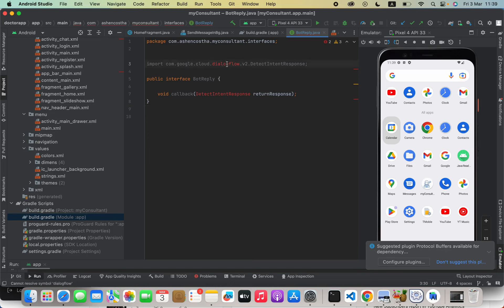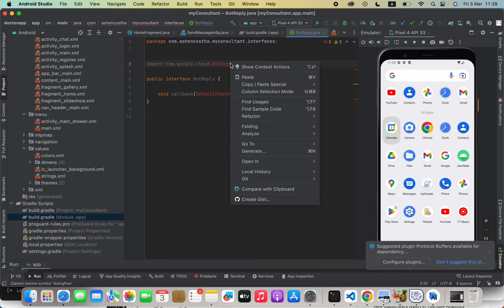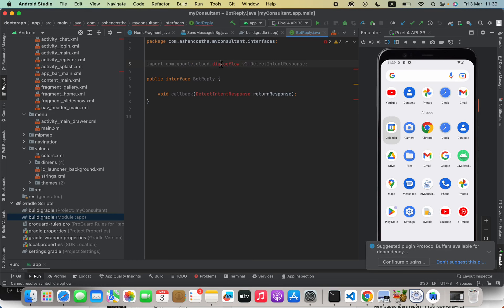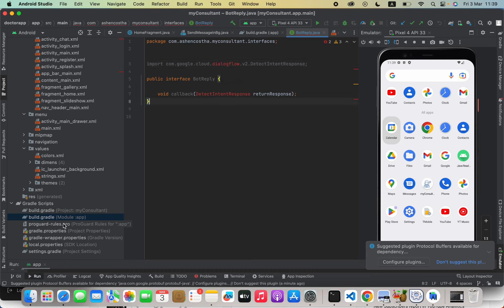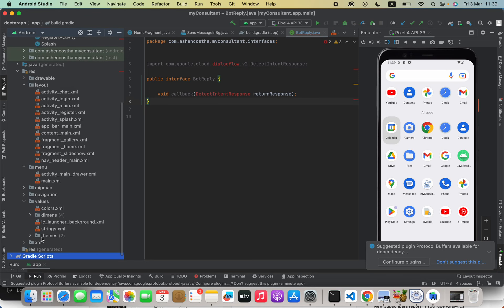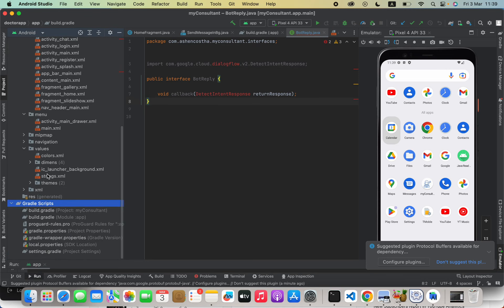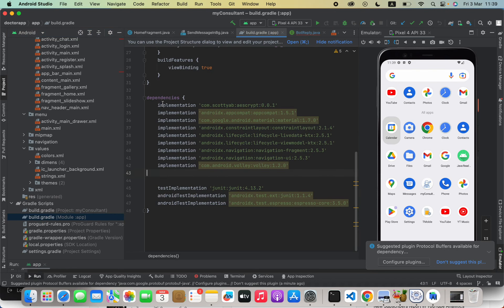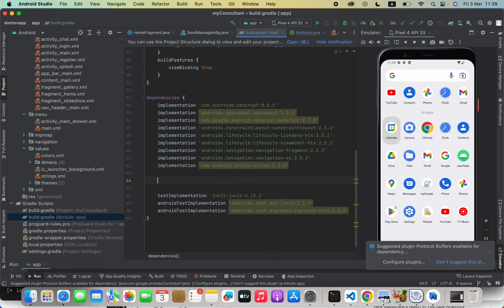Cannot resolve symbol 'dialogflow' | How to install DialogFlow library in Android Studio Project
implementation 'com.google.cloud:google-cloud-dialogflow:2.4.0'